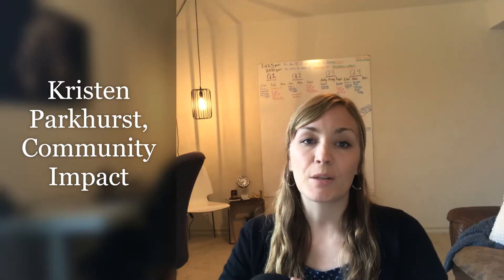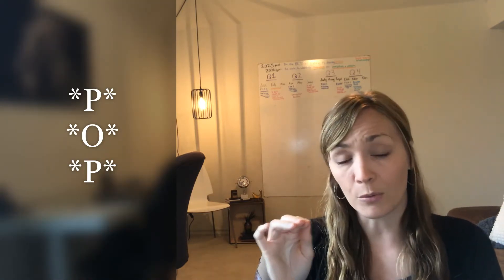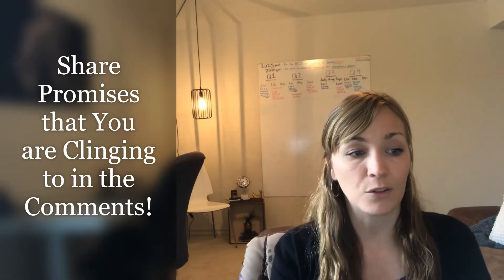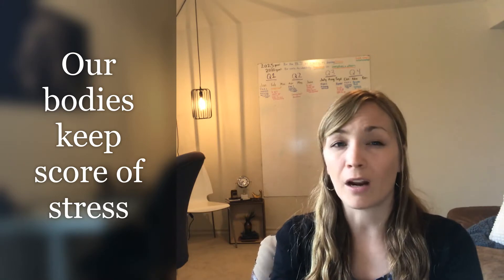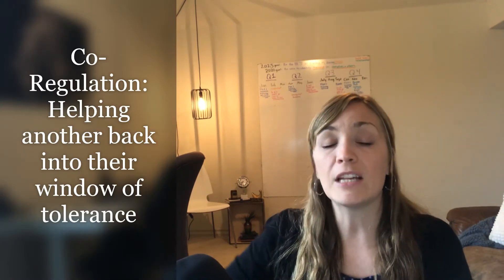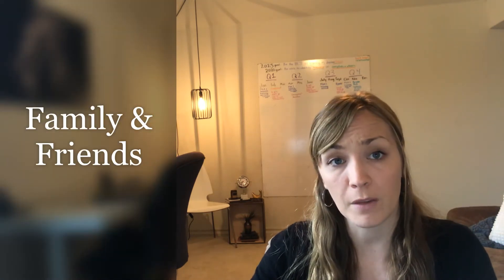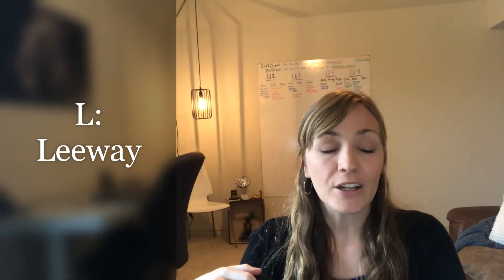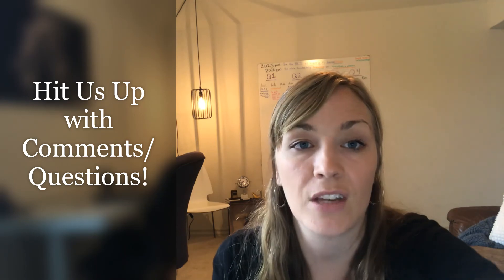Practical Steps to Bring Peace to *You & Others* in the Midst of Crisis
We are in a collective crisis. How do we lean in to each other? How do we recognize how crisis is effecting our body? When do we need to come alongside someone and what the heck does that even mean, "come alongside"?

Here is a great resource for wading thru all of those thoughts.